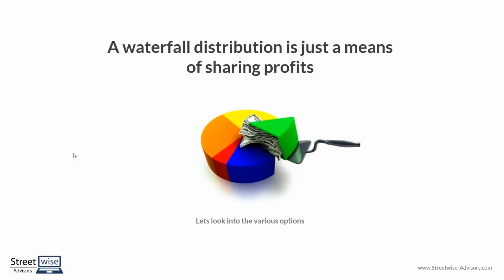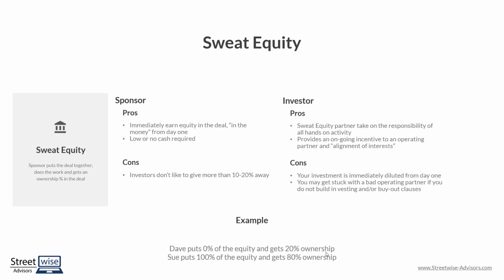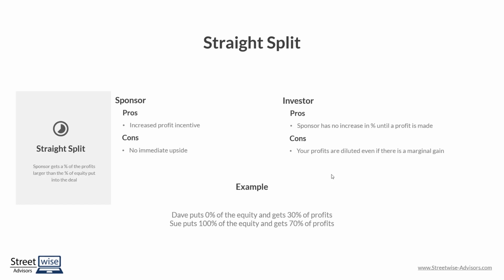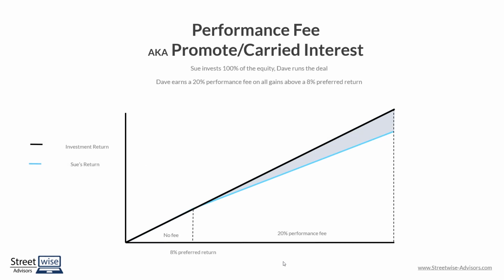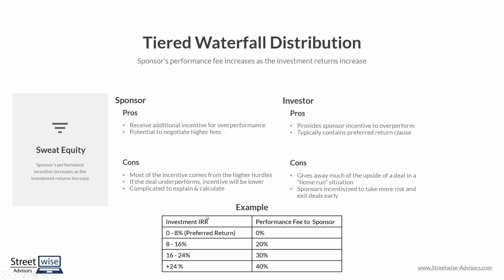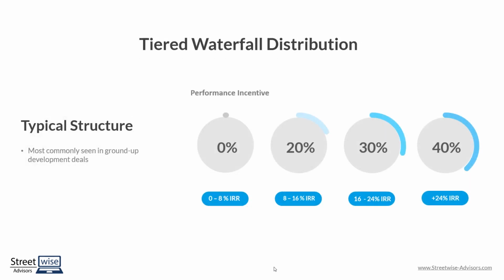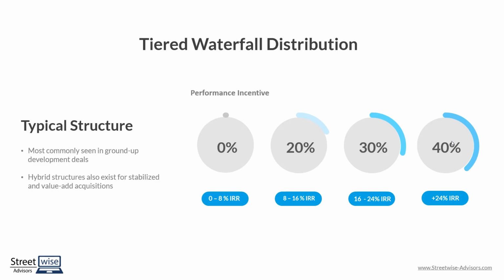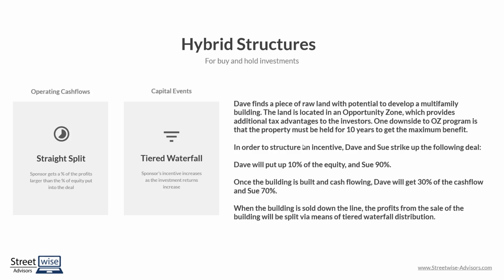Real Estate Waterfall Distribution & Other Deal Structures Explained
Waterfall, JV, Fund & Sweat Equity explained in one video! Whether you are doing a one off deal or a syndication in the form of a private equity fund, you need to understand the various ways you can structure a deal. Skip Ahead with the timestamps below:

Overview:                      1:53
Sweat Equity:                2:36
Straight Split:                5:20
Performance Fee:        6:21
Waterfall Distribution: 9:05

Today's video will walk you through the pros and cons of each type of deal structure and leave you walking away with practical knowledge you can apply in the real world today.

From basic to advanced, this video will private equity waterfalls, real estate promote structures, and real estate syndication models.

Want to learn how to build real estate equity waterfall models from scratch in Excel?